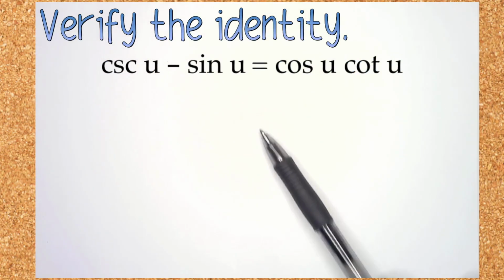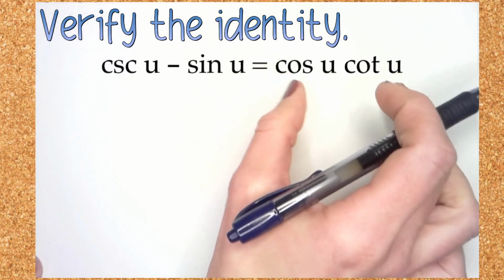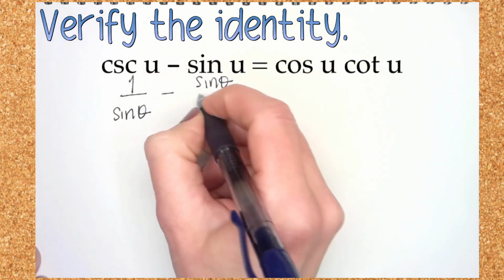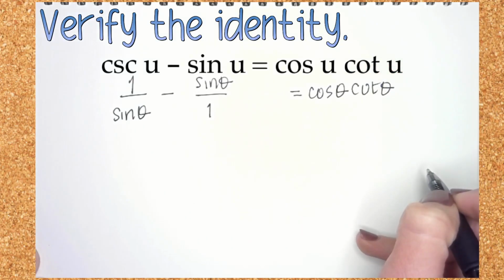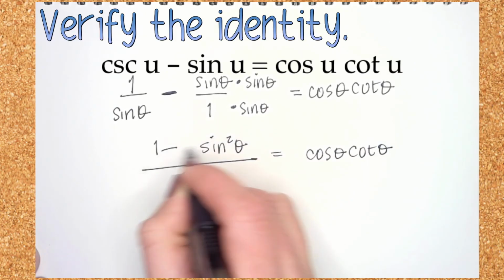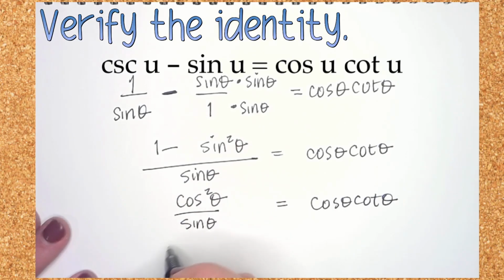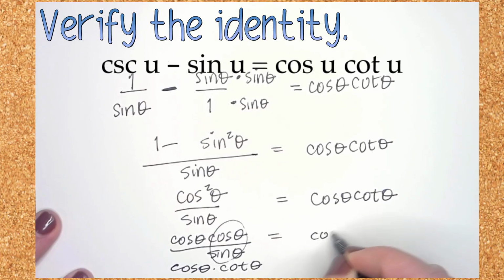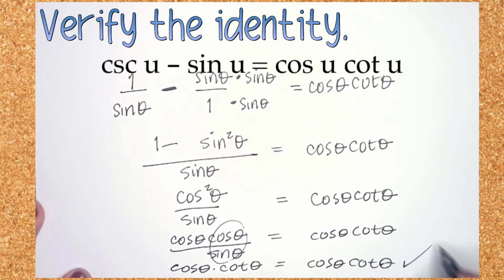Verify: csc𝜃 – sin𝜃 ＝cos𝜃•cot𝜃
Another Example:
Verify (sin𝑥+cos𝑥)²＝𝟷+sin2𝑥.

Pythagorean Identities

𝛩